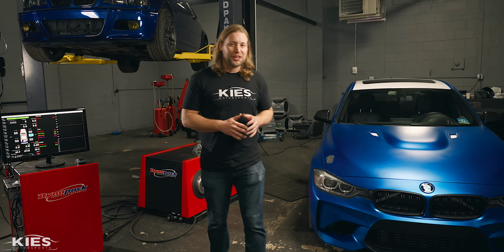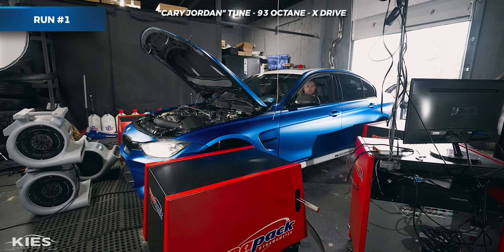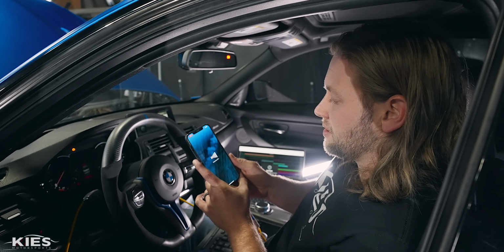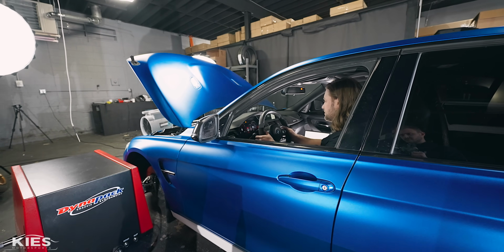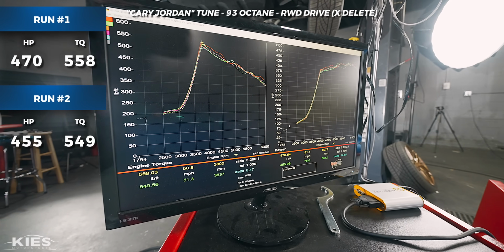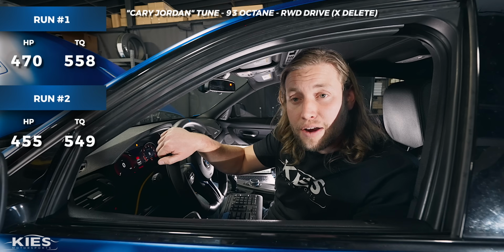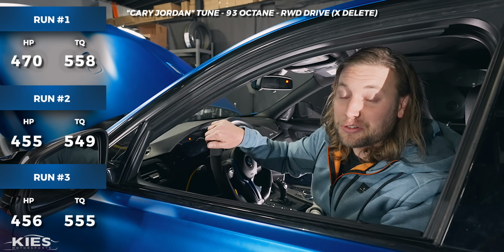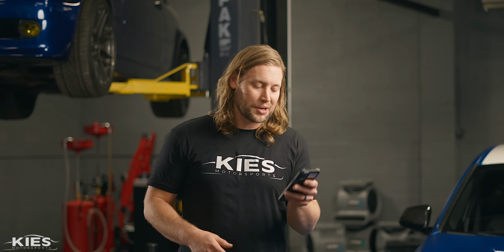RWD vs. AWD... WHICH IS MORE POWERFUL? (Dyno Tested)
Here are some helpful tools code

KIES5 @ Tirebuyer.com to get 5% your tire purchase!

Hey Everyone,

In today's video, we're answering a question that we get asked all the time. Are rear wheel drive cars really more powerful than xdrive (or all wheel drive) cars? Now, in theory, RWD cars have less drivetrain moving, so they SHOULD have some more power, but the question is. IF it has any.. how much Horsepower and Torque?

See the links at the top for the products we installed, in addition to links for some helpful tools!

See the tools we recommend
Here's a link to the lift we use

Bryan

Kies Motorsports is an Authorized Dealer of: ProTuningFreaks BootMod3, BimmerTech, AWE Tuning, Evolution Racewerks, CSF, Pure Turbos, Kratos Turbos, FTP, Variant Wheels, Fuel-it, Studio RSR Roll Cages, MST Performance, Burger Motorsports, VRSF, Bilstein, H&R, Injen, Borla, Dinan, GoFastBits, Depo, VMR Wheels, BBS, Sparco,  Snow Performance, Nitrous Express, AFE, Akrapovic, Eibach, Hawk, Fifteen52, Koni, KW, Seibon, Stop Tech, Vorsteiner, Wagner Tuning, Wilwood, and many more incredible brands!